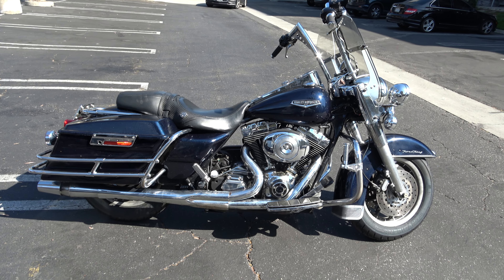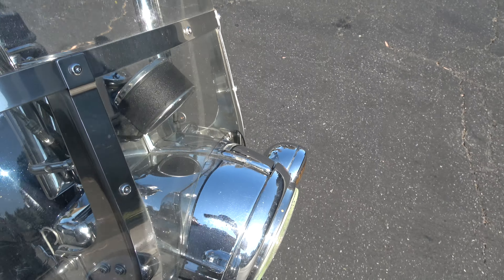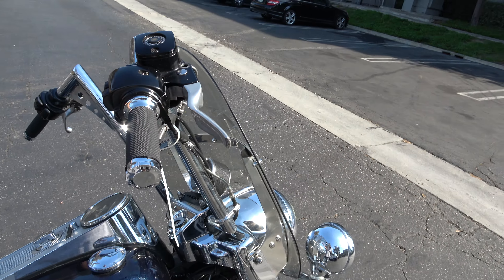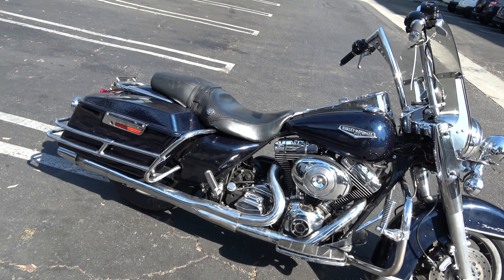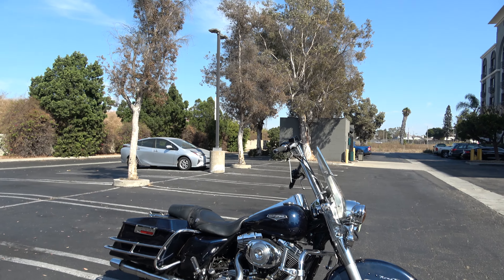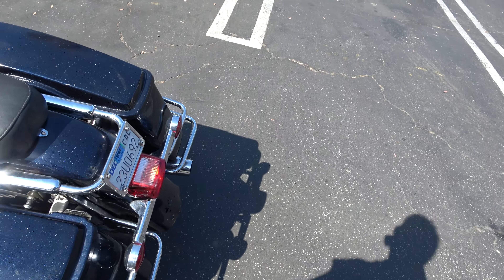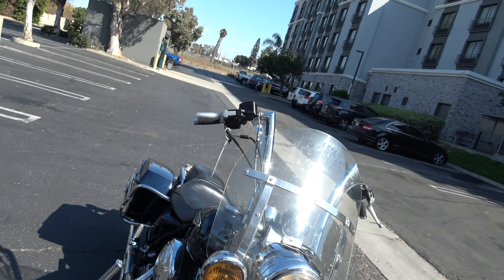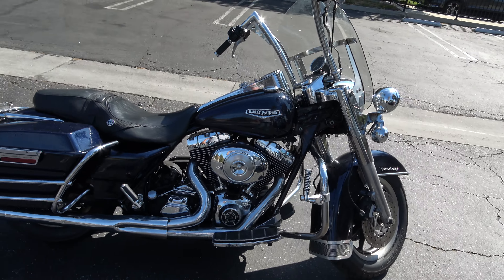Hunting Harleys, 2003 Road King 661 904 8512